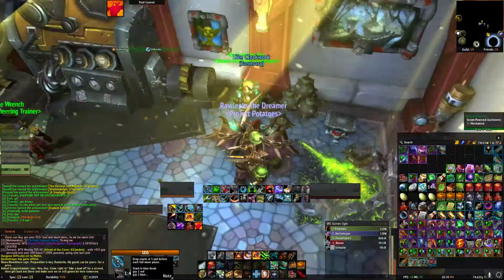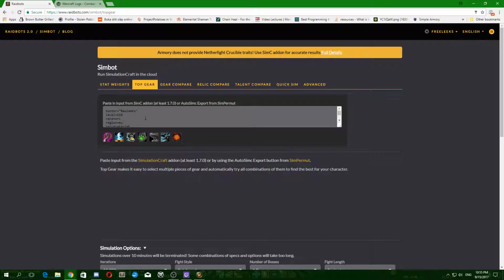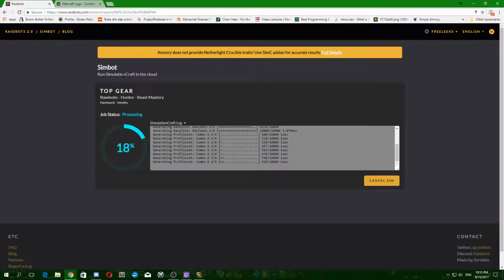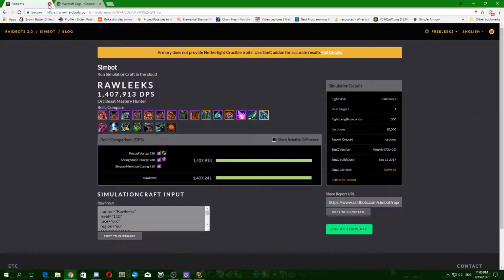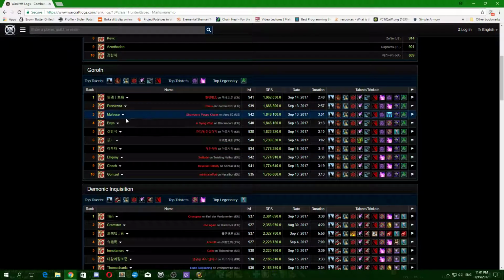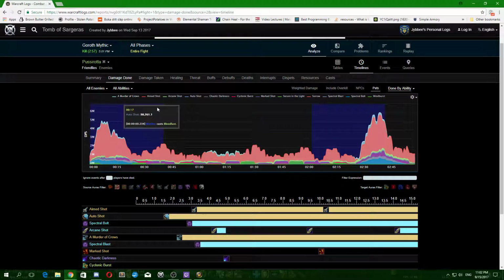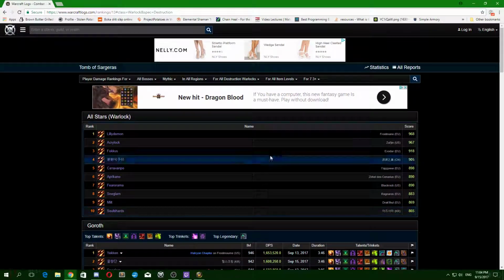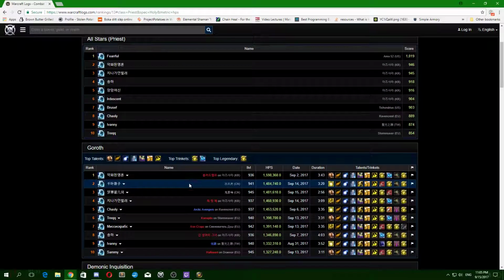How to use simc/raidbots and little talk about warcraft logs (Part 1)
A short video on how to use simc addon and raid bots to get more dps. also a short talk about warcraftlogs!